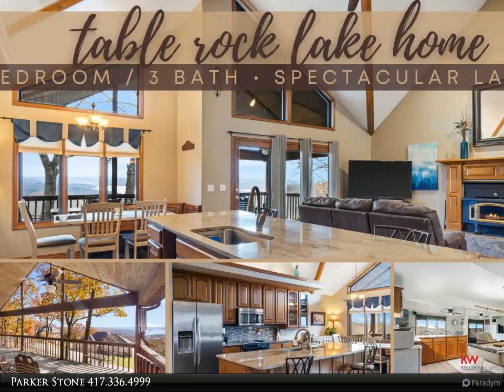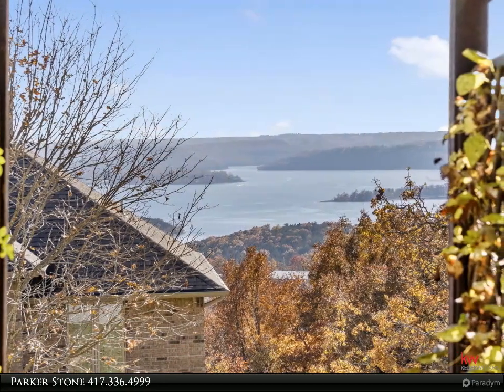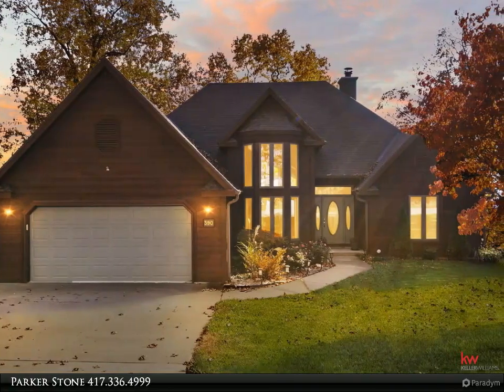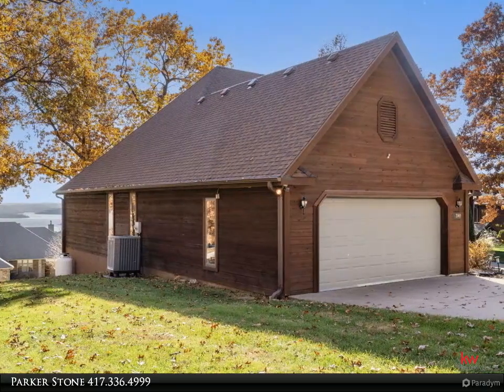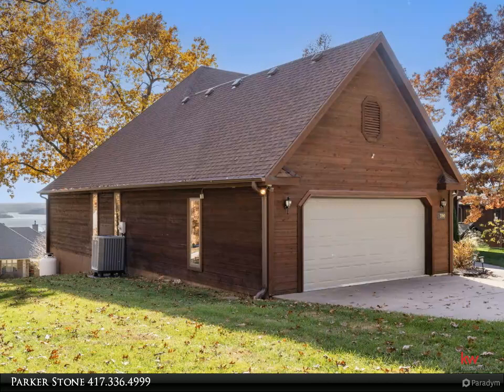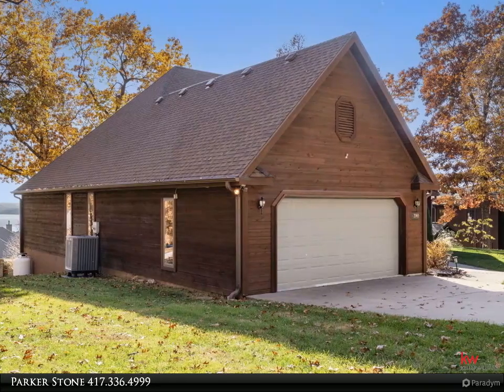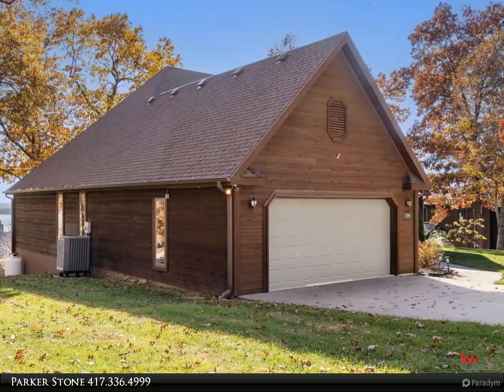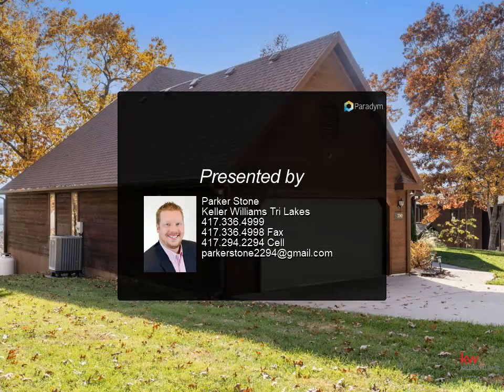390 Ridgeview Road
390 Ridgeview Road
Branson West, MO 65737

Welcome to 390 Ridgeview Road! This stunning 5-bedroom, 3-bathroom house is now available for sale. With its spacious layout and modern features, this property offers a comfortable and luxurious living experience.As you step inside, you'll immediately notice the beautiful hardwood flooring that adds warmth and elegance to the space. The kitchen is a true highlight, featuring granite countertops, a large island, and ample storage space. It's the perfect place for culinary enthusiasts to create delicious meals and entertain guests.The main bathroom boasts marble countertops, new faucets, and a walk-in closet with custom built-ins. The attention to detail is evident throughout the house, with updated lighting in the great room and vaulted ceilings that enhance the sense of openness and natural light.One of the standout features of this property is the massive covered deck, offering breathtaking views of the lake. Imagine enjoying your morning coffee or hosting unforgettable gatherings while taking in the serene surroundings.There is a heated and cooled additional garage/workshop in the basement, providing extra space for storage or hobbies. The lower level also includes a kitchenette and a large living room/game room with a fireplace - perfect for cozy evenings with family and friends.Don't miss out on this incredible opportunity to own a home that combines style, functionality, and breathtaking views. Schedule your showing today!Owner is in the process of replacing main level fireplace with electric insert.

3 full bath

Parker Stone
Keller Williams Tri Lakes